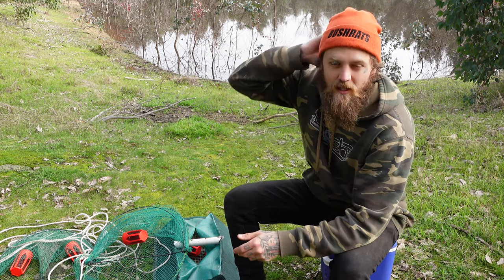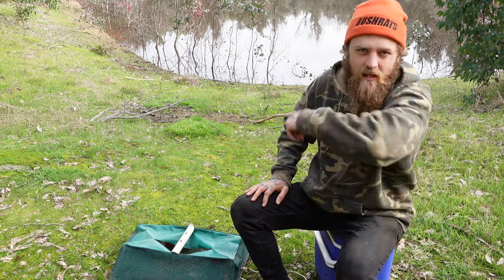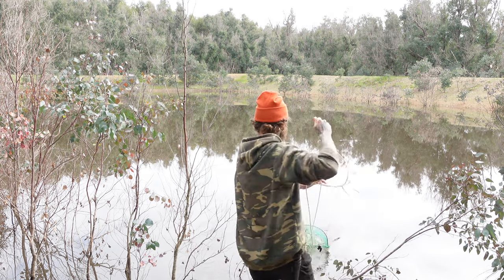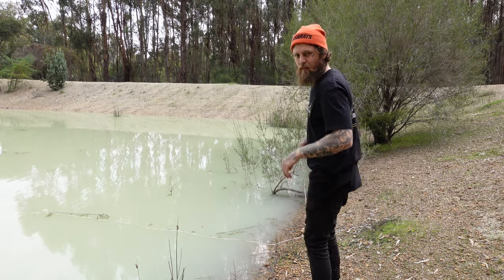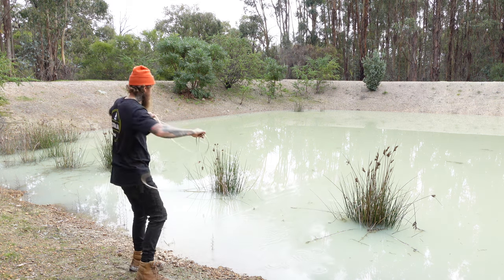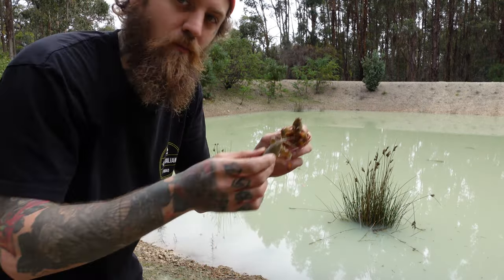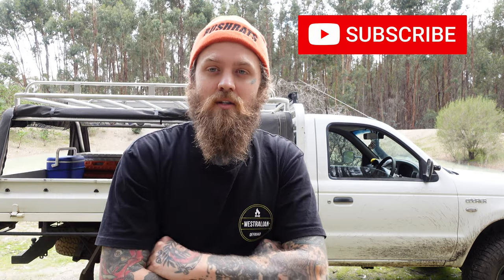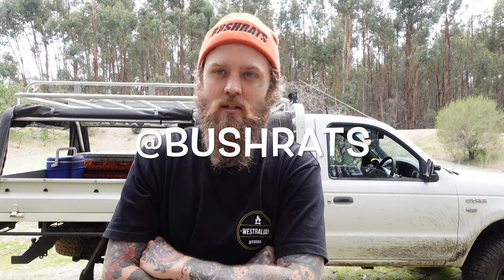Hunting Yabbies | Exploring NEW Dams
Young Lee sets off on another adventure to explore a few new dams on the hunt for some yabbies!